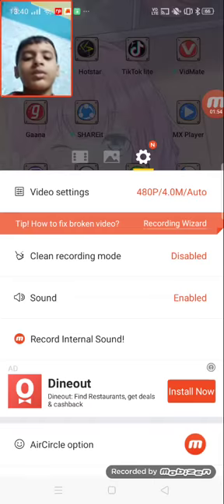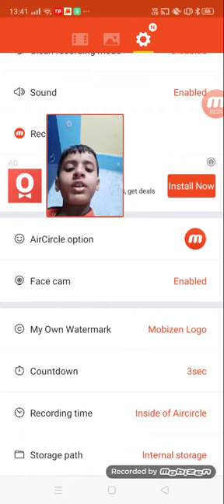Roblox gets scary..